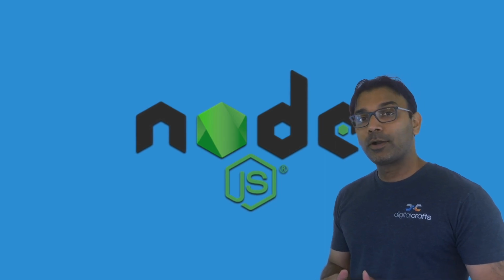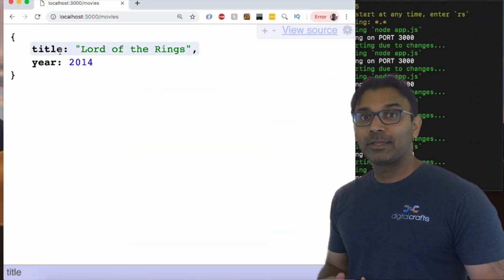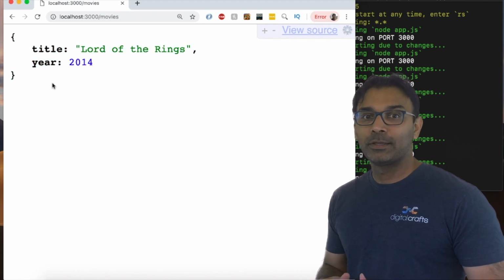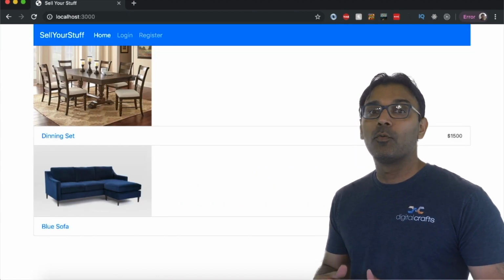NEW COURSE - NodeJS: Complete Guide to Building Data Driven Applications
I am super excited to announce that my new course “NodeJS - Complete Guide to Building Data Driven Applications” is now available on Udemy. The course covers a wide range of topics including ExpressJS, server side pages, authentication, PostgreSQL, MongoDB, encrypting secure data, middleware and much much more.

The course also includes 3 complete real world full stack web projects which, you are going to build during the course. Working on projects is a great way to apply your knowledge and experience all the pieces fitting together.

I really hope you enjoy the course, my only humble request is to rate and review the course. Ratings is extremely important to update the course with new content and publish new course.

Thanks and enjoy the course!